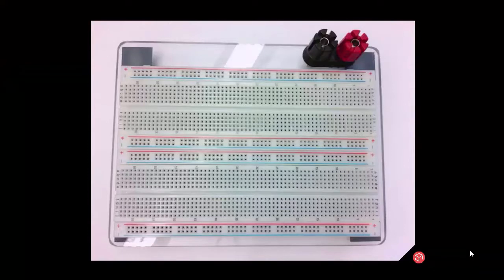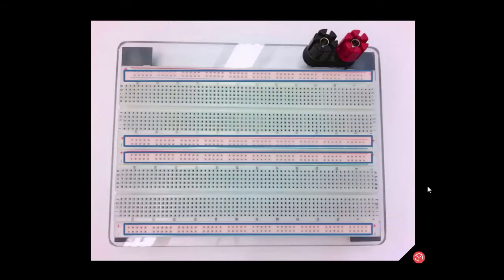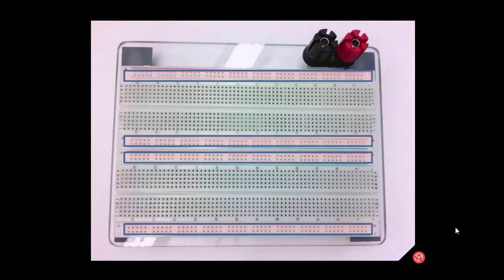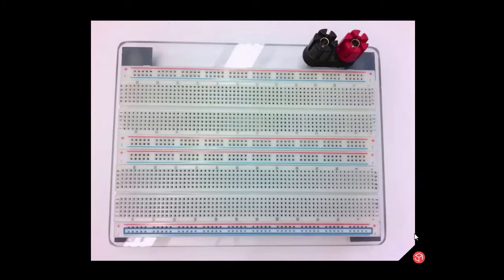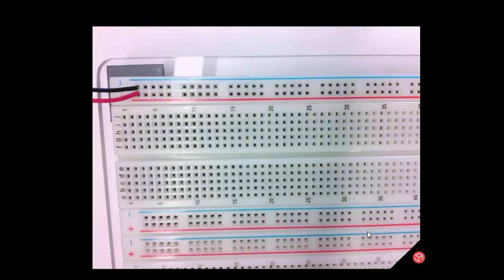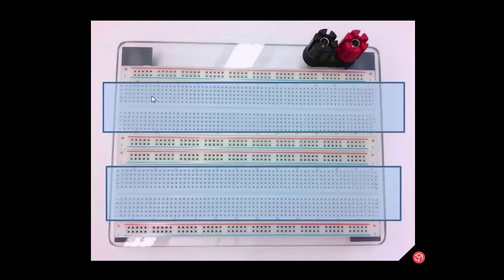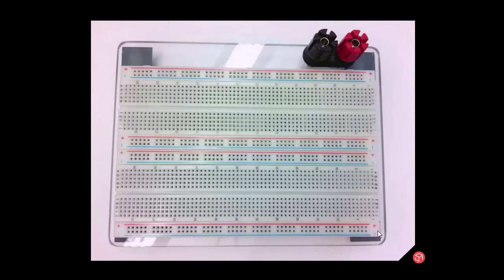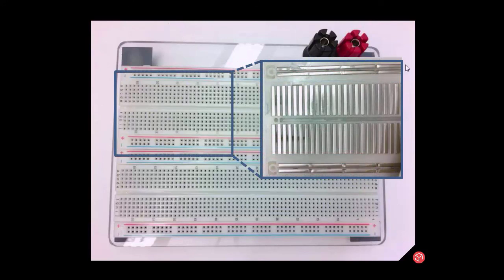Breadboard Layout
Computational Thinking through Mechatronics